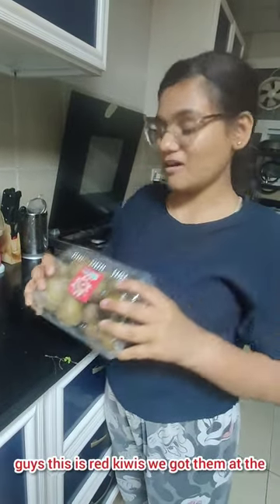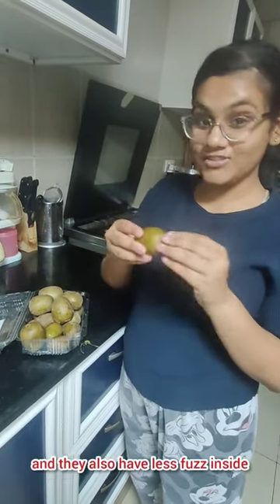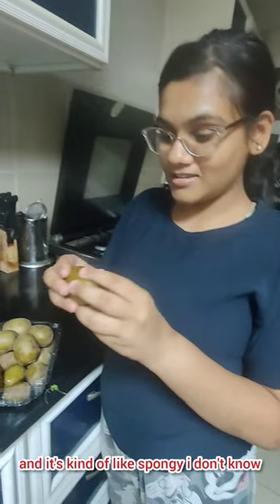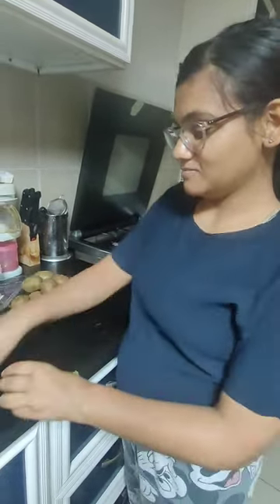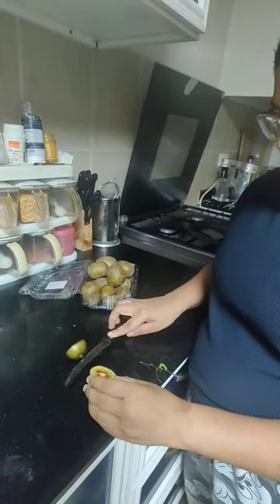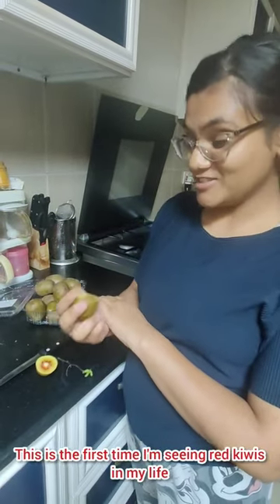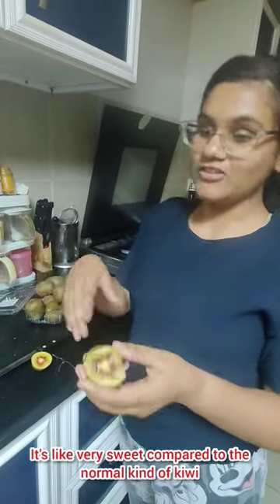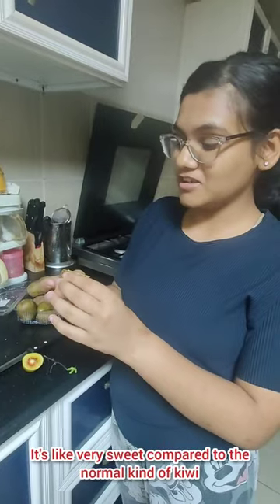food redkiwi minivlog food subscribe ytshorts shorts